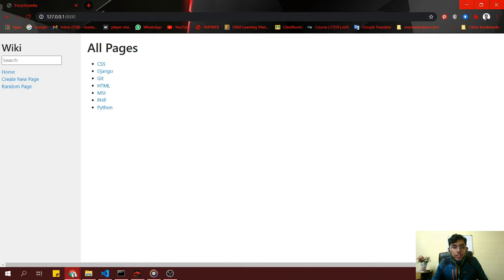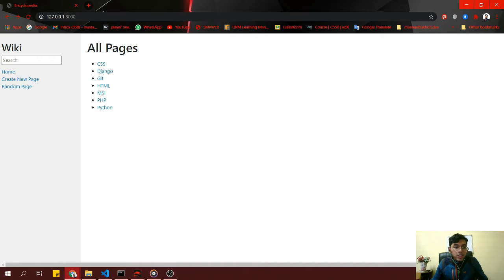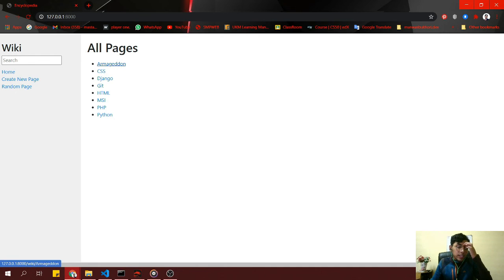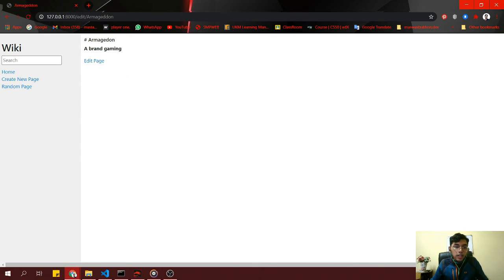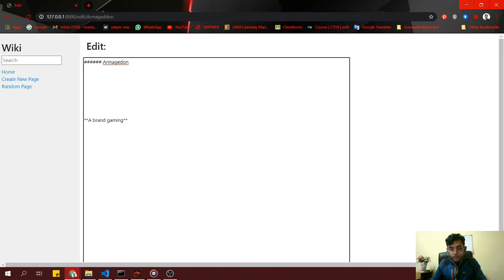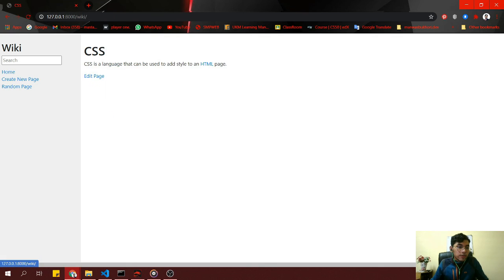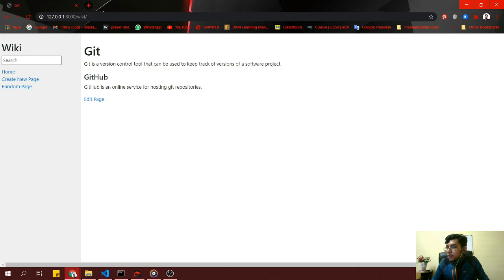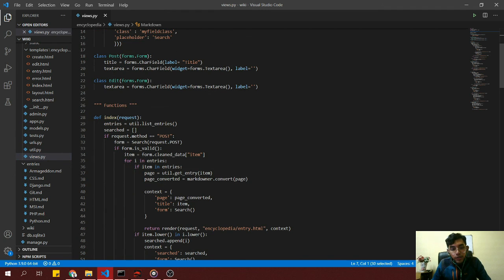CS50W : Project 1 Wiki | HarvardX / EdX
Project 1 Wiki | HarvardX /edX

TIMESTAMPS

00:18​  Entry Pages
00:46​  Index Page
01:00  Search
01:25  New Page
02:05​  Edit Page
02:33​  Random Page
02:43​  Markdown

Thank you, feel free to connect.